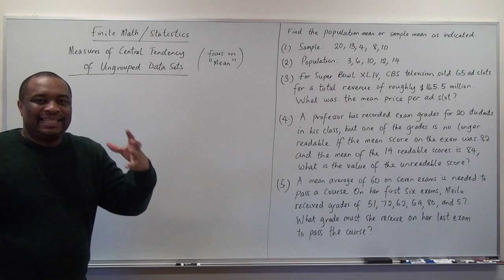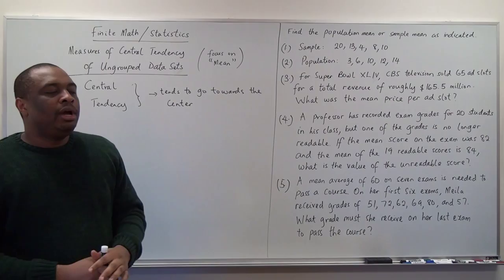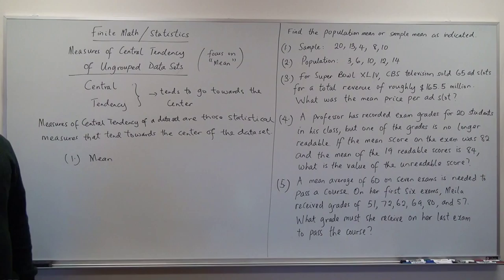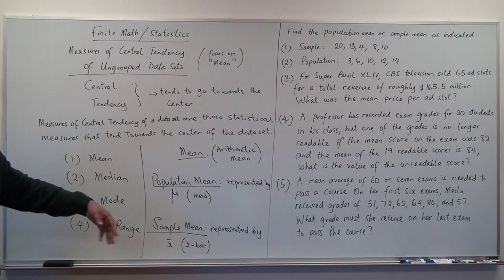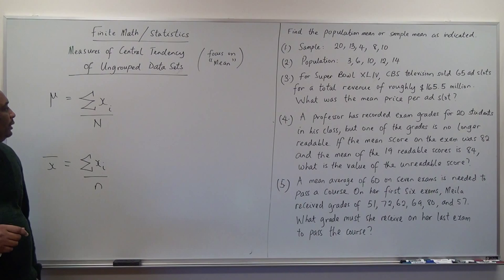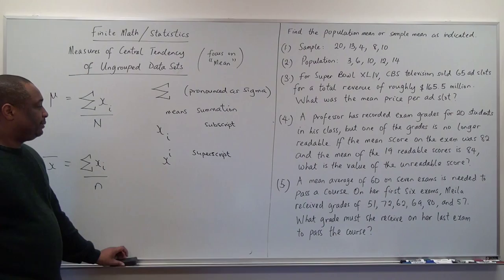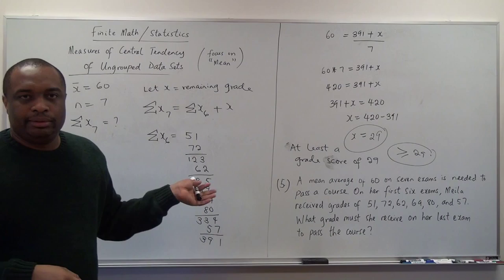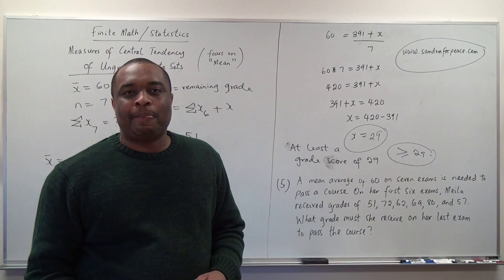Measures of Central Tendency - Part 1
This is the first video of a series of videos that clearly explains the measures of central tendency or the measures of center. These are the mean, median, mode, and midrange. Enjoy!!!